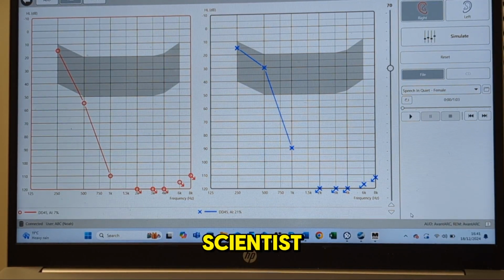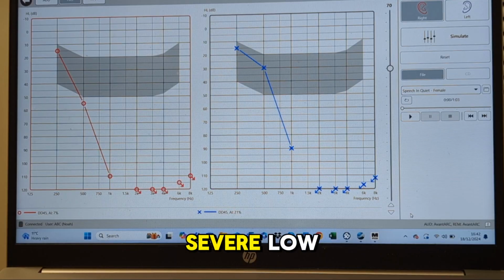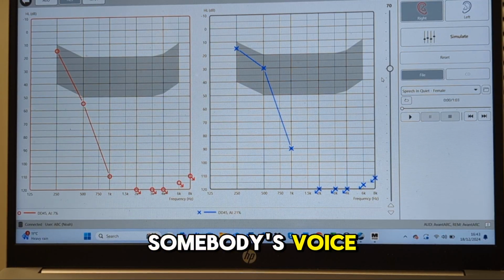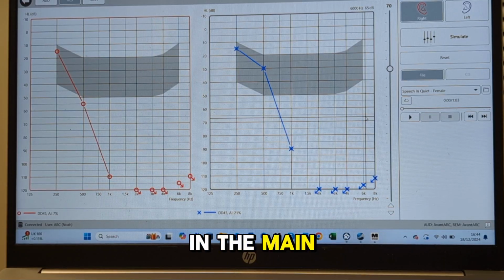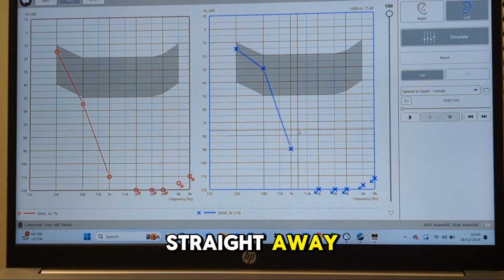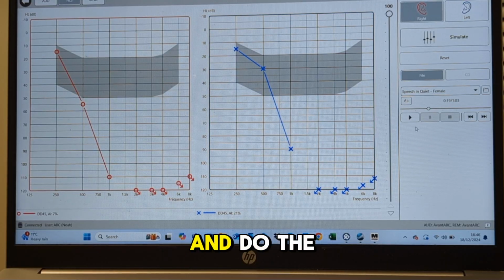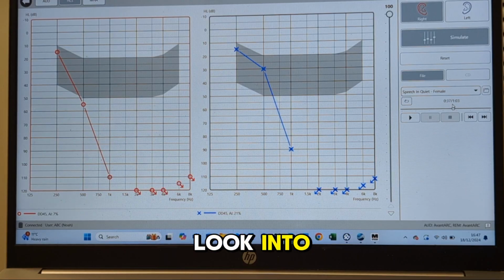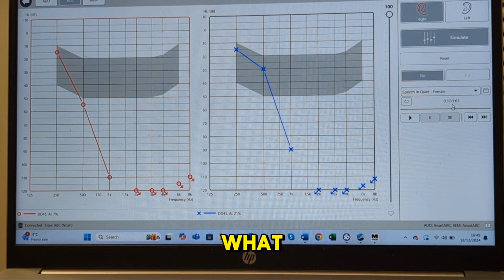Hearing Loss Simulator 001: Profound mid-to-high frequency, Ski-Slope, SNHL + Explanation.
If you want to skip the intro and explanation and get straight to the simulation, then click on this link right here: 4:33

It will help to boost engagement and promote the video to those who might benefit.